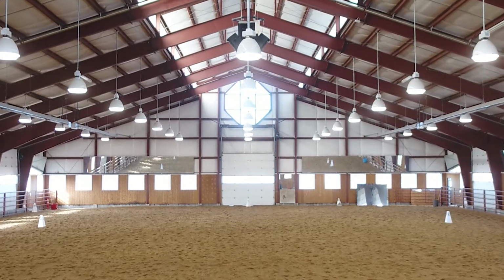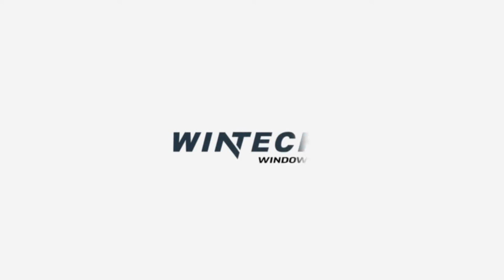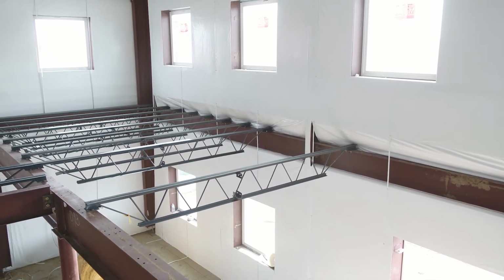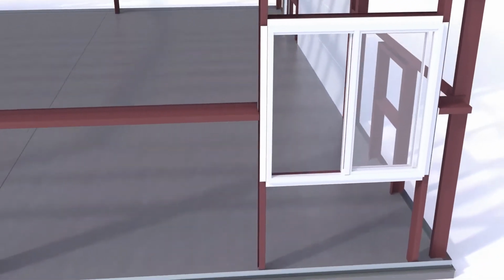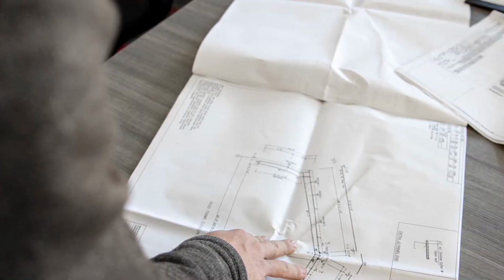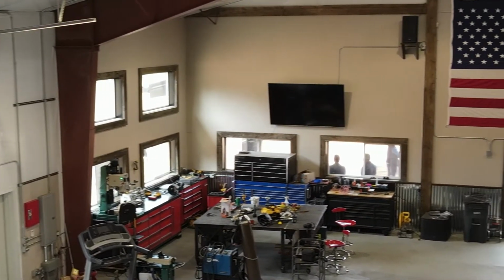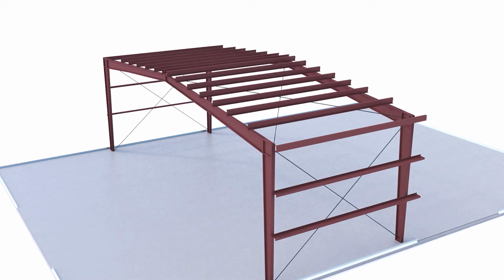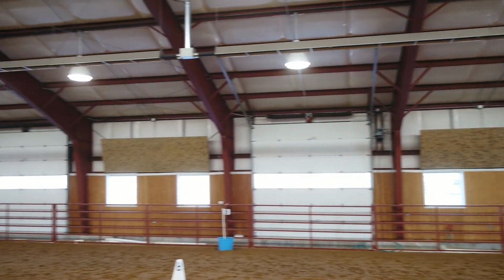Windows Placement Fundamentals, Tips & Safety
Windows can transform your metal building, bringing in natural light and airflow as well as adding design aesthetic. Detailed specifications are key to ensuring that your supplier provides a proper metal building design that accurately places your windows and doors in the building. Keep in mind, the absence of a design professional (or architect) guiding the overall project will require you (the owner) to be responsible for providing the design criteria.

Metal Building Outlet can help you with ordering your windows with your specifications. Contact a representative today for help configuring your project with window options.